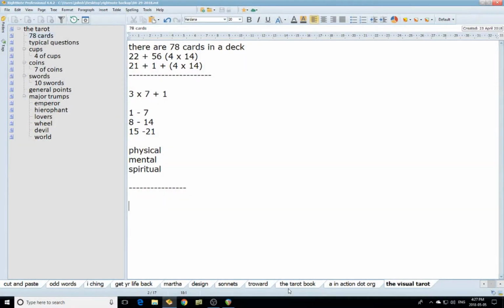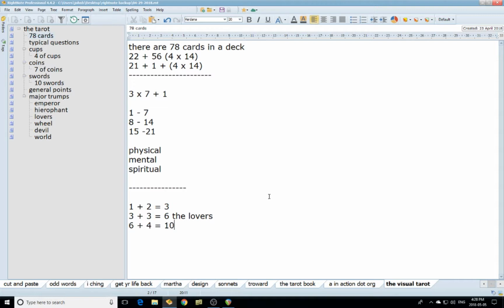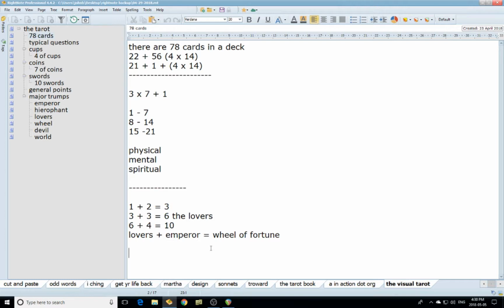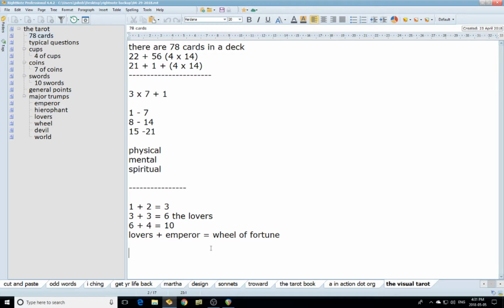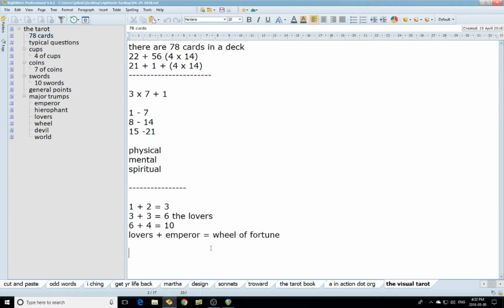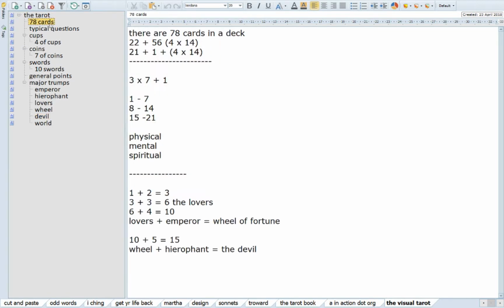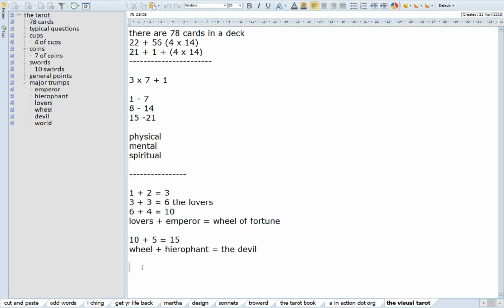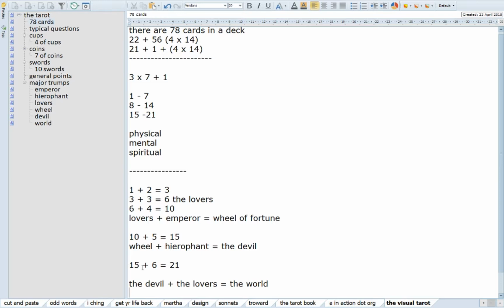The Visual Tarot - Part 3: Becoming Dave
You need to watch about half way through the video to understand what "Becoming Dave" refers to. it's actually how you can speak with authority about any Tarot card.